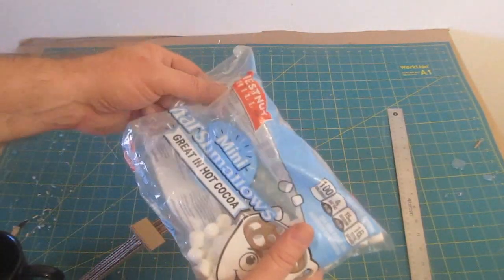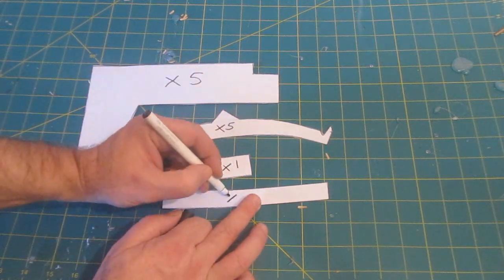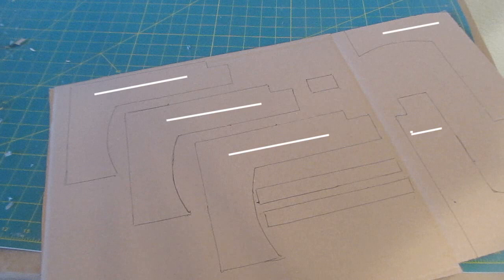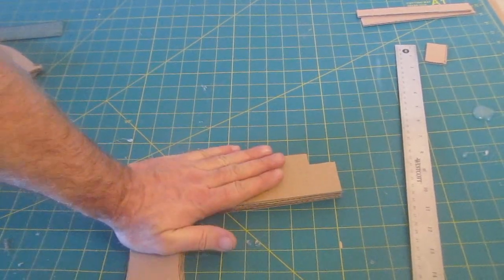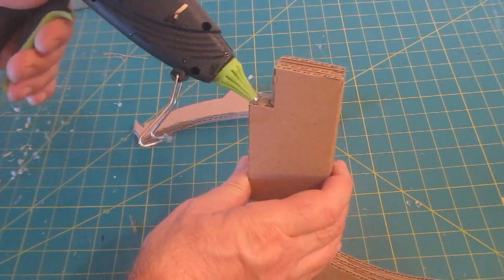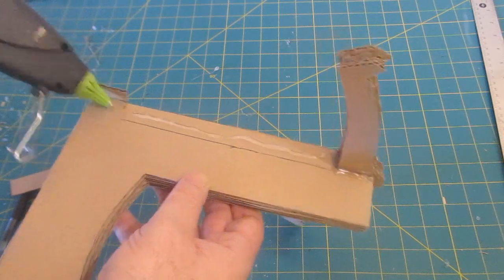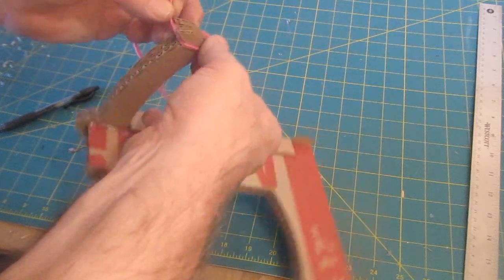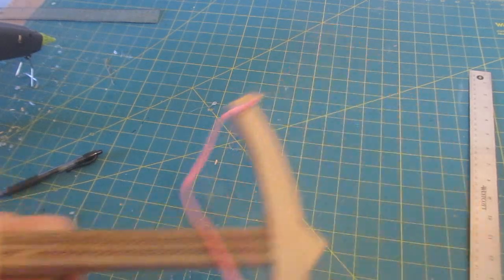Make a Mini Marshmallow Crossbow out of Cardboard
This is a fast and fun project. I show you how to make a miniature crossbow out of cardboard that shoots mini marshmallows.
You just need some cardboard, a knife, glue and a rubber band.

If you make this project be sure to send me a picture. I will put it on my website and email you a certificate of contribution with your name on it.

• Will's favorite Pencil: The Palomino Blackwing 602
• Ergonomic x-acto knife
• Mod Podge
Will’s Favorite Hot Glue Gun
• Beacon 3 in 1 Glue